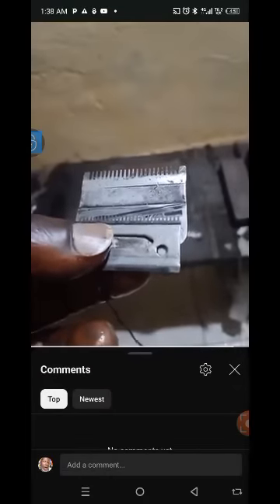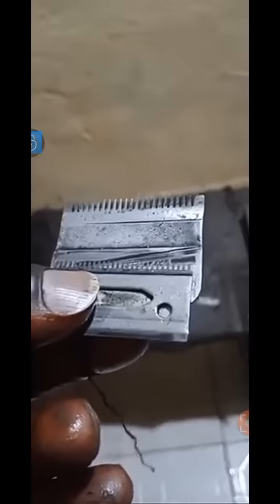HOW TO SHARPENING CLIPPER BLADES/ONE SIDED PART DULL ERROR/CORRECTION/TUTORIAL STEPbySTEP/PRO.